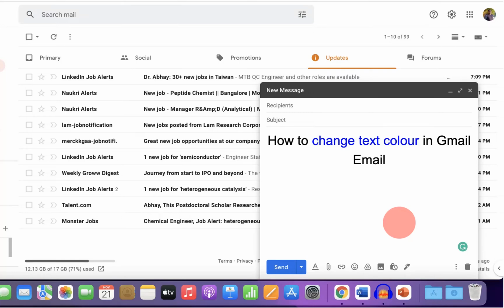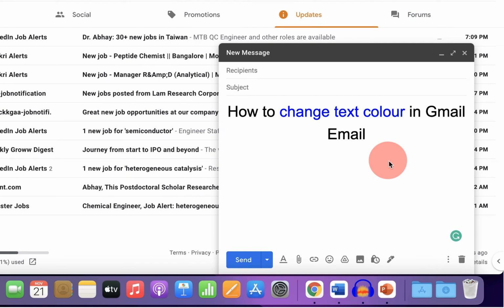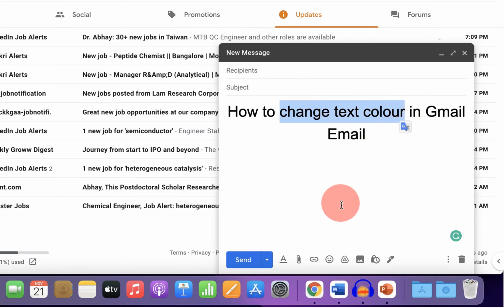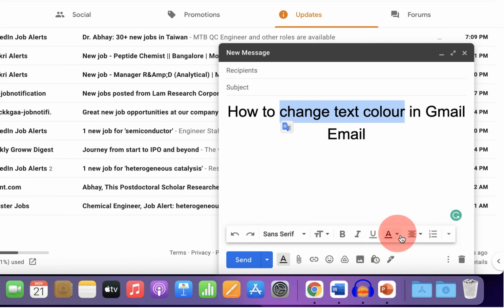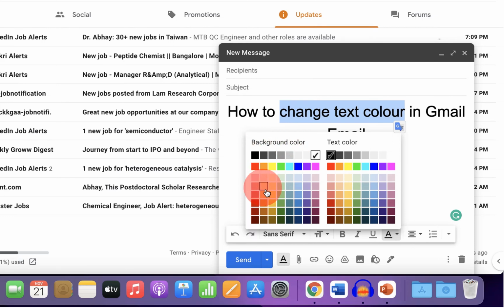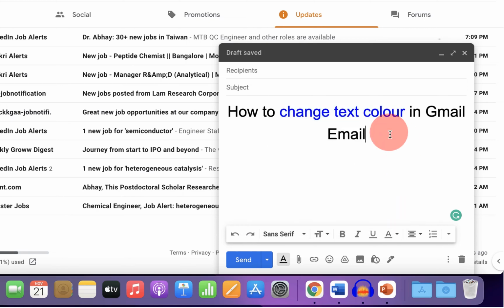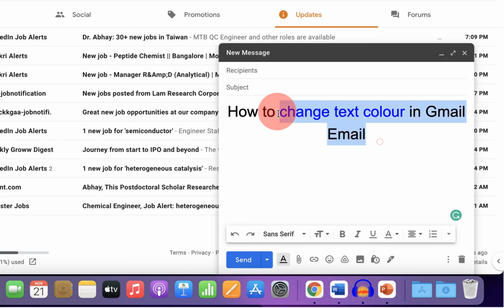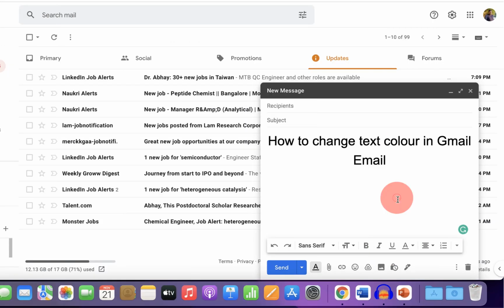How to Change Text Colour in Gmail (Email)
Watch in the video How to change text colour in Gmail Email on a desktop computer. Use the Gmail text formating option to change font text color